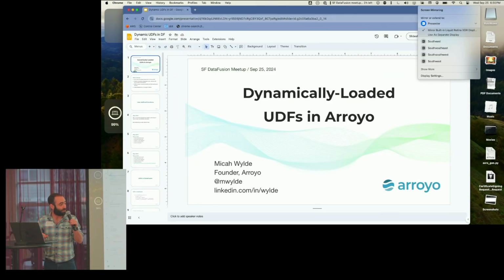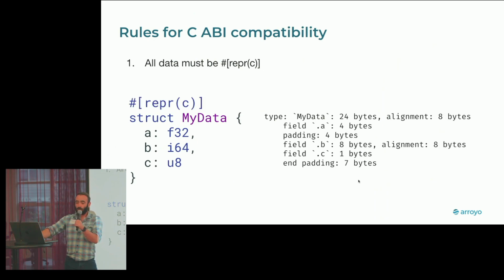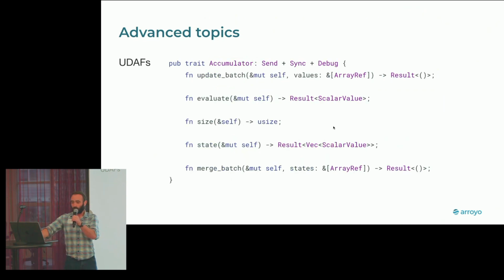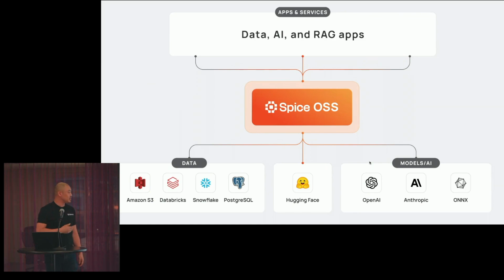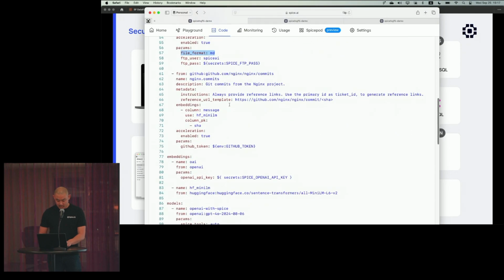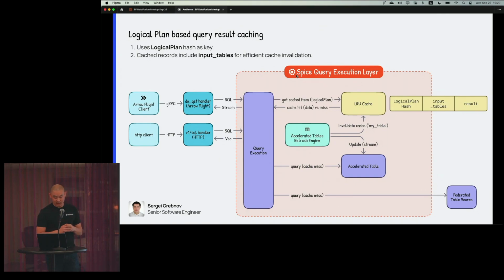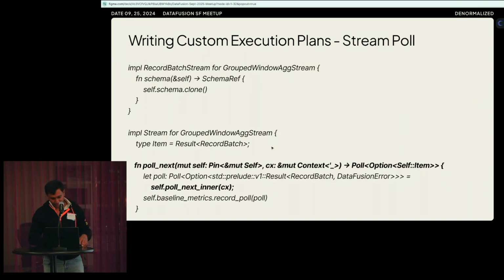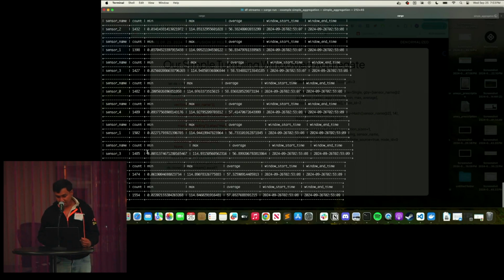SF DataFusion Meetup - September 2024